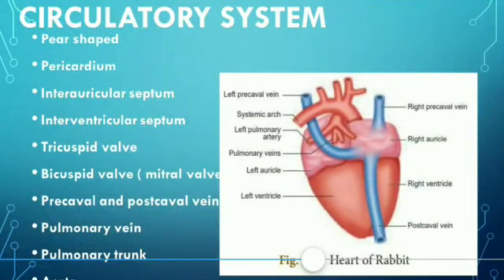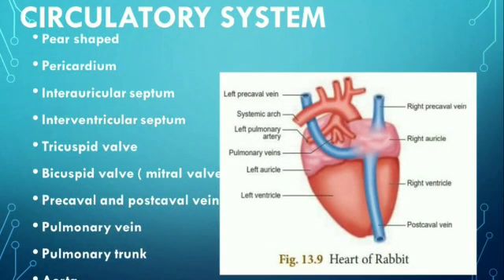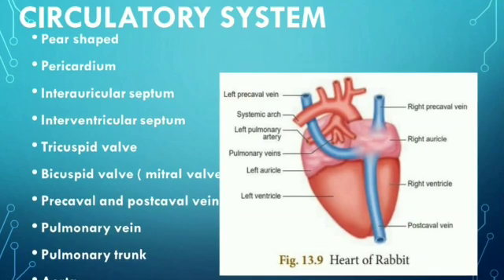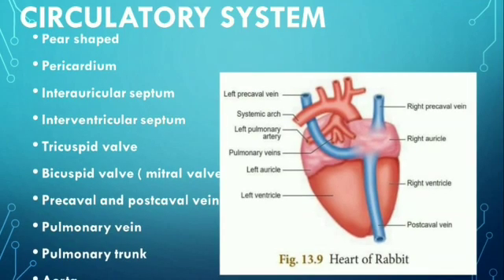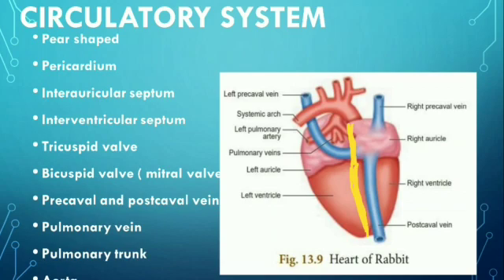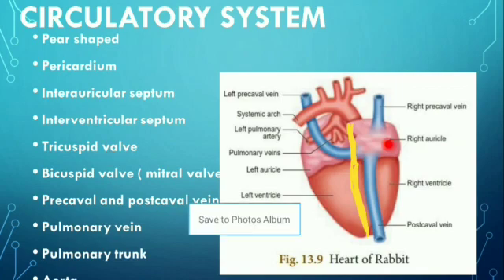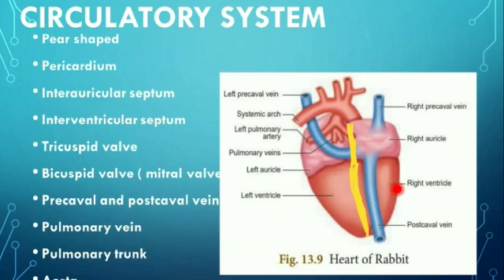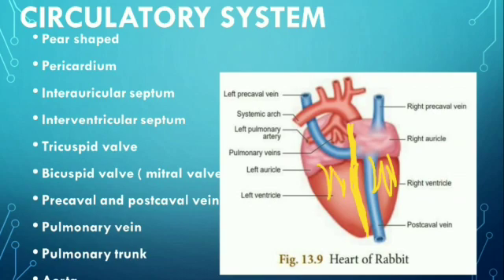Samacheer kalvi- biology - Rabbit circulatory system X Science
Structural organization of animals